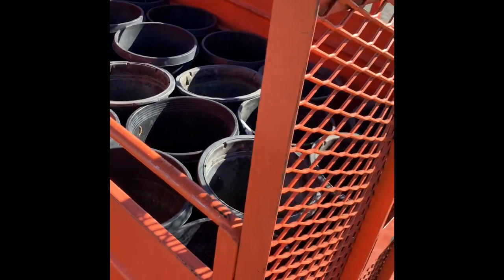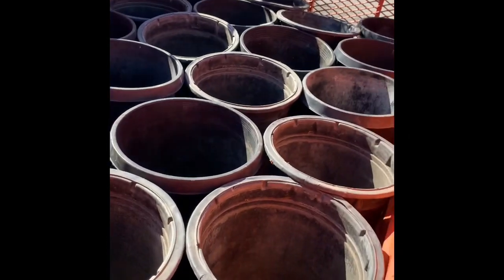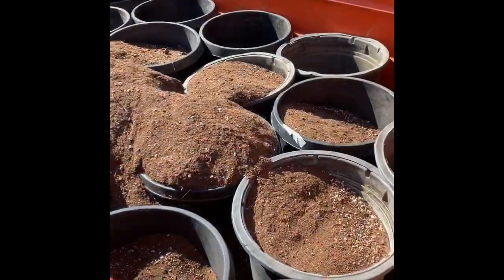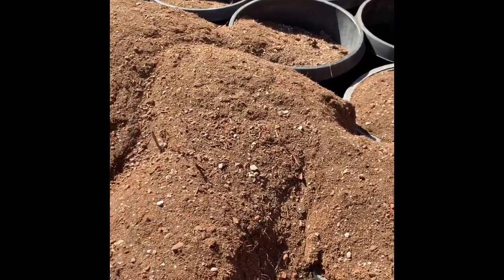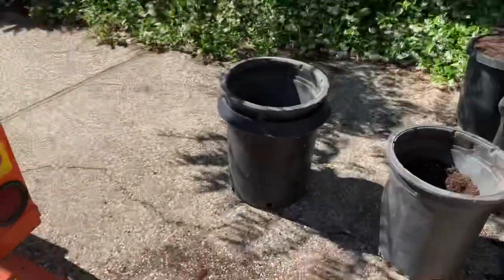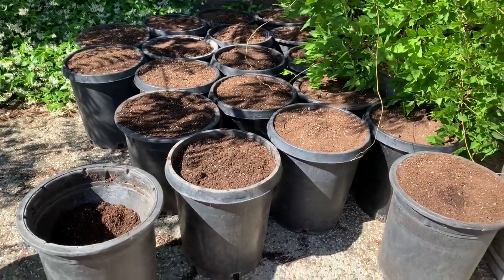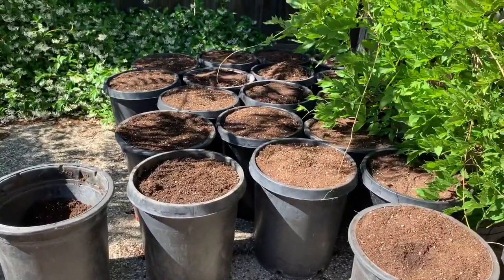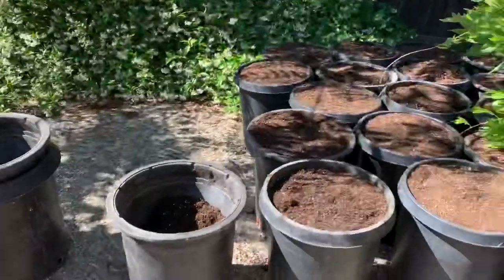How to haul dirt home - ready pots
You hate shoveling dirt, don't you?  I do.

Each time I buy a cubic yard of dirt and it takes lots of hard work to shovel them of the truck.

This method will save your back breaking work from labor intensive.   Why not dump the dirt into the pots for conveniently unloading when you get home.  Check out the video for tips.